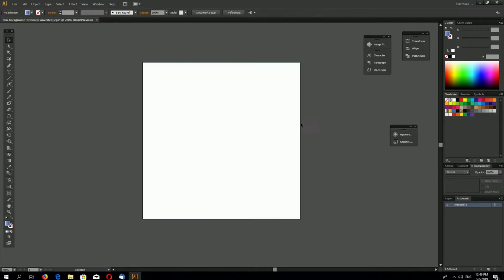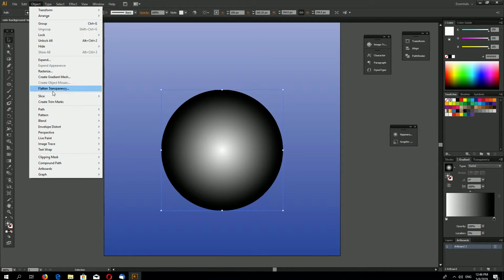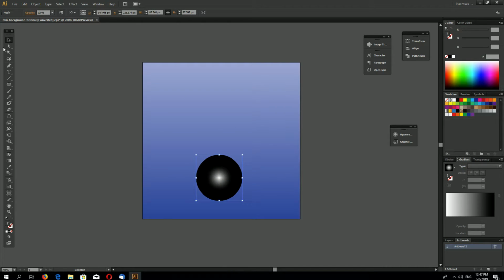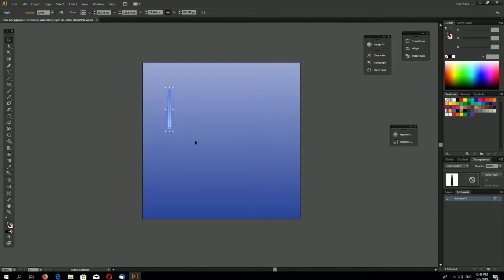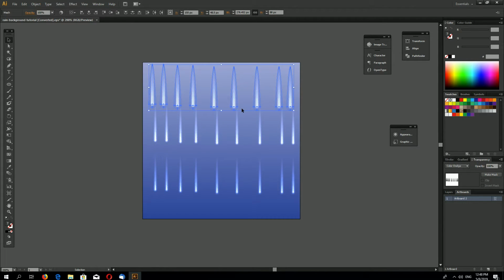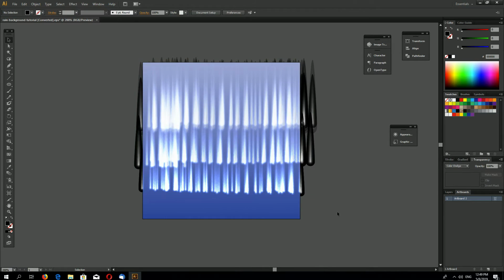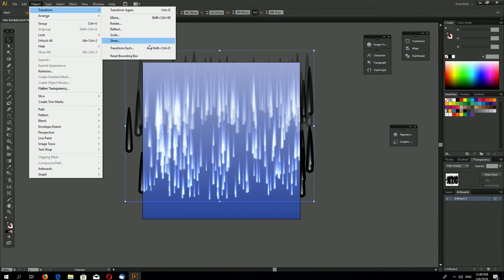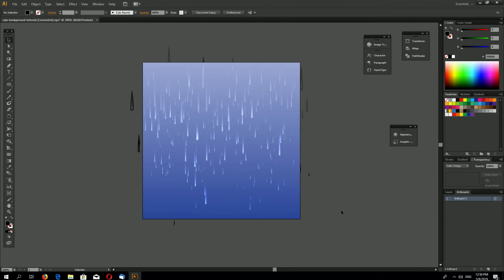Vector Rain - Adobe Illustrator Tutorial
In this adobe illustrator tutorial i will show you how to make vector rain or falling lights background.